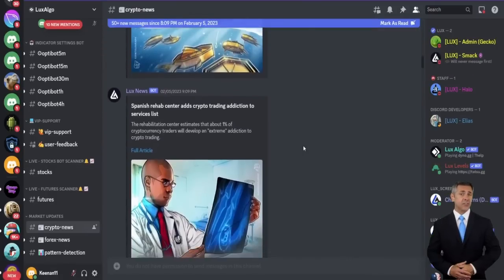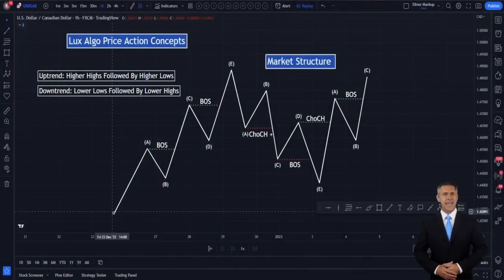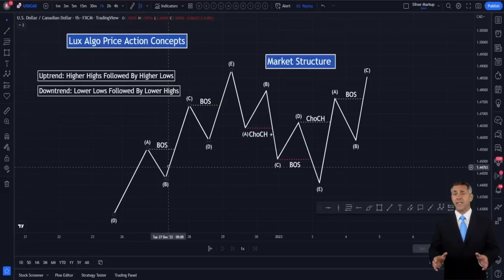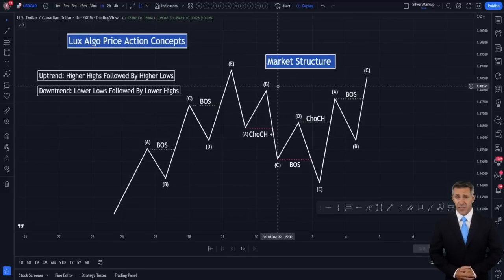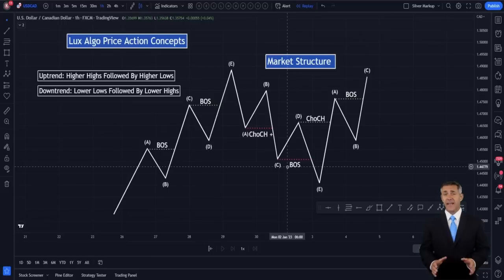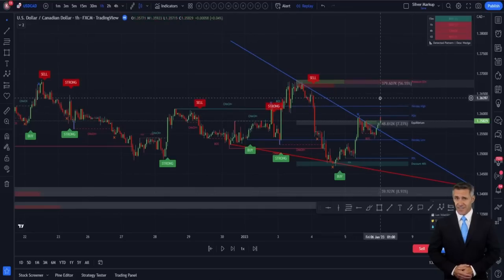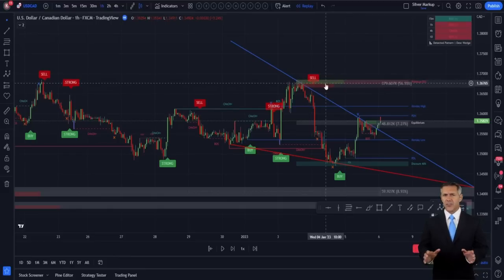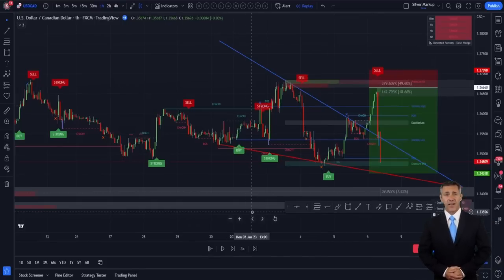LUX ALGO IS WILD: 3 OP Lux Algo Price Action Concepts Trading Secrets w/ Smart Money Concepts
Signal Trading - 10x Your Trading Skills

In this video, we're going to teach you how to use the most powerful day trading indicator. This reliable tool can help you make money in the stock market, forex market, and crypto market by trading swing and day trading.